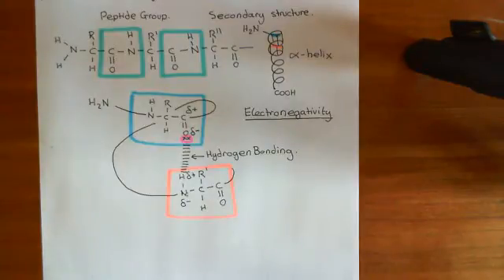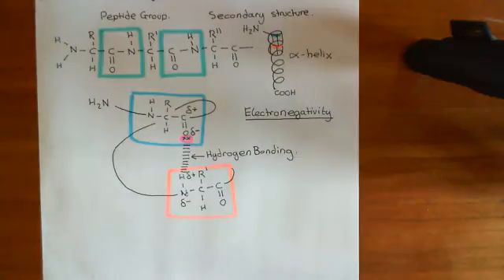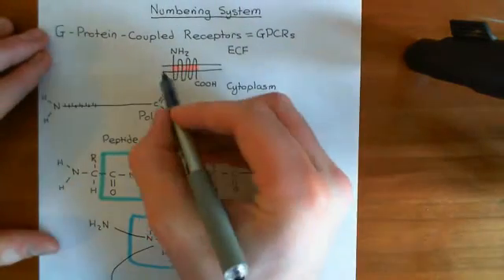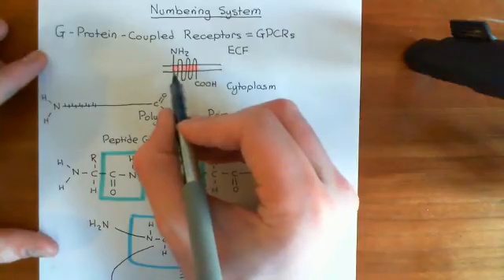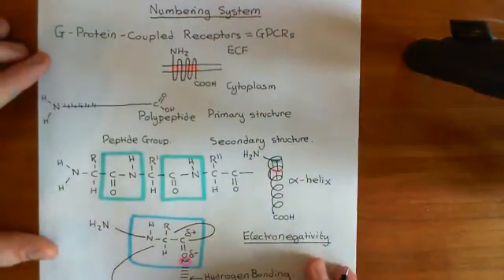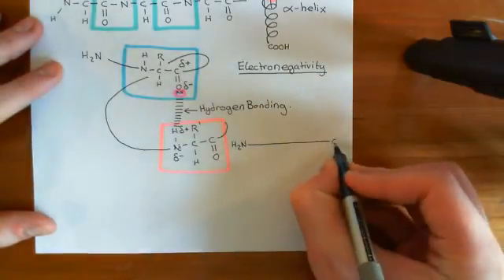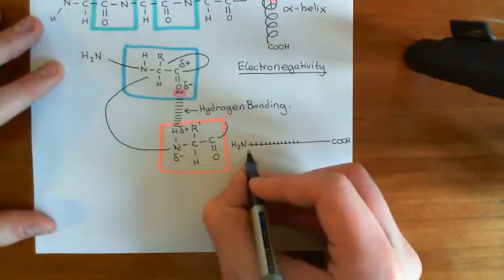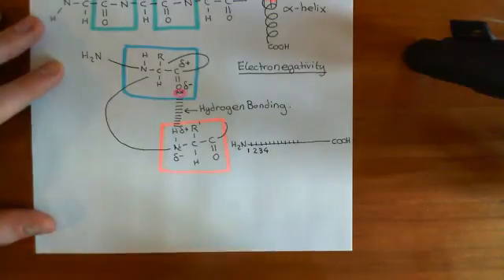The Ballesteros-Weinstein Numbering System Part 2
In this video we discuss the Ballesteros-Weinstein numbering system for numbering the residues within the membrane spanning alpha helices of G-Protein-Coupled receptors.